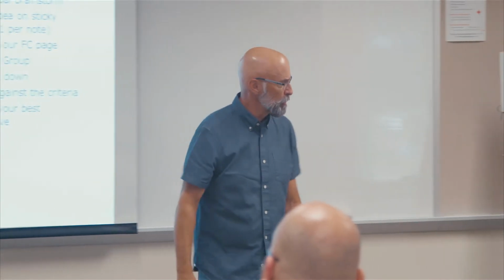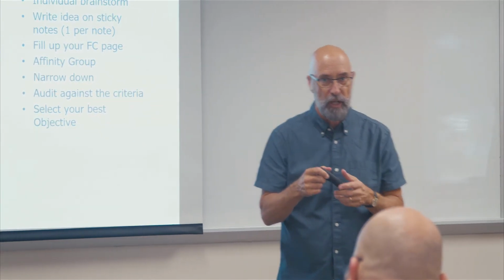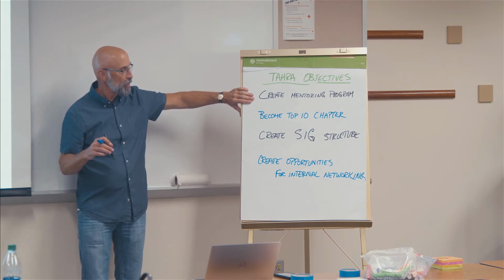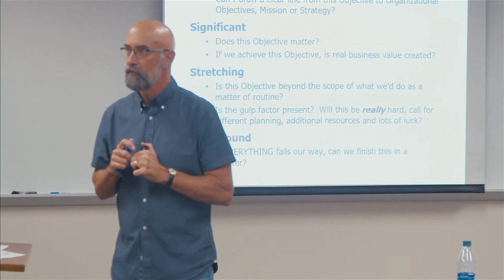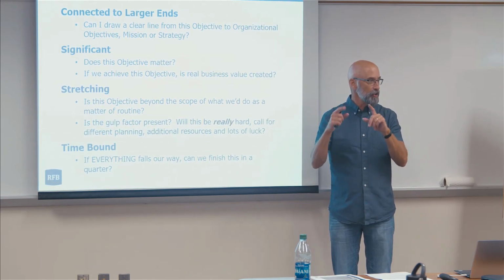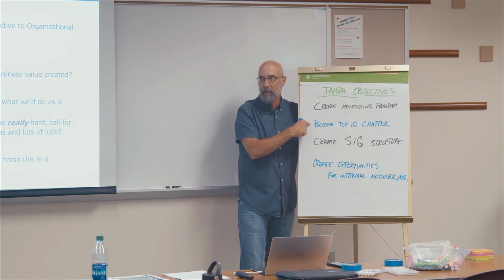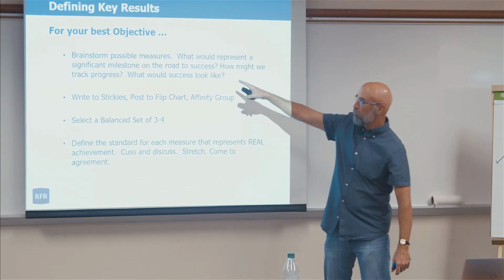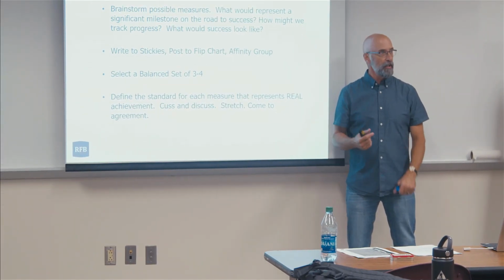TAHRA OKRs Workshop part 4 - Creating and Auditing Actual Objectives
In part 4 of this workshop, we create actual Objectives and then audit them to refine and select the Objective with which to move forward.

Yes, this is a continuation of a series, and you'll want to check out the previous videos to get the whole picture.  And while I'm a fan of all of them ;-) I think that this video may be the most useful for many who are looking to do OKRs for the first time.  This video clarifies what many new OKRs practitioners (or organizations that are new to the OKRs methodology) struggle with.

Yes, the ideas behind Objectives and Key Results are pretty simple, at least on their face.  Yes, John Doerr's book "Measure What Matters" seems pretty straightforward.  But running in the back of many a mind is the question "how do you know a good Objective when you create one?"  What can you compare your Objective against?  The "winning the Super Bowl" analogy loses its explanatory power when we try to translate it to our business, and many are left wondering if they're doing OKRs "right".

If you're gaining value from this or any of my other videos, please give me a "like."